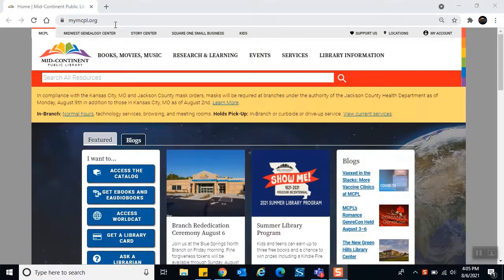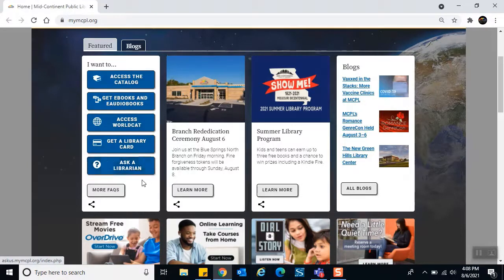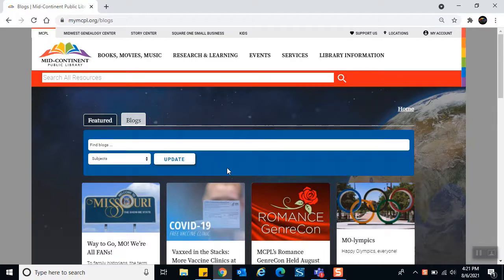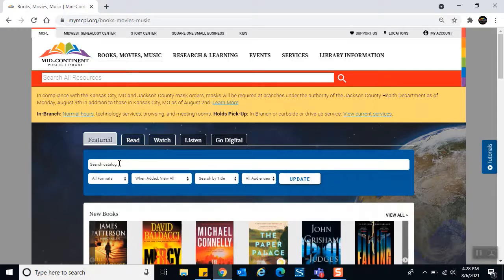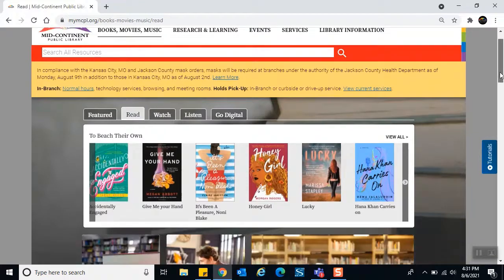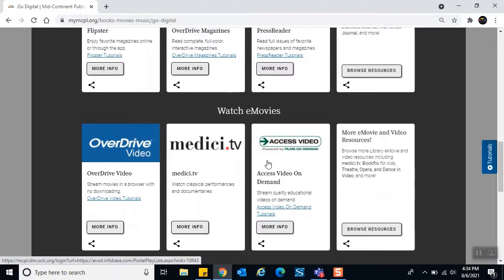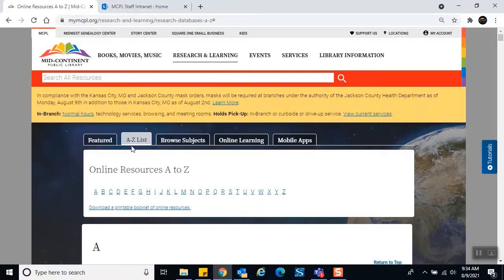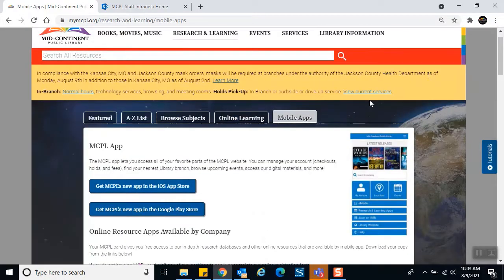A Tour of the MCPL Website | MCPL Help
Tour our website, learn about updated features, and discover how to effectively navigate our website to easily find and use our exceptional resources.

🎬 New videos premiere each Wednesday/Friday at 1:00 p.m. (Central Time).